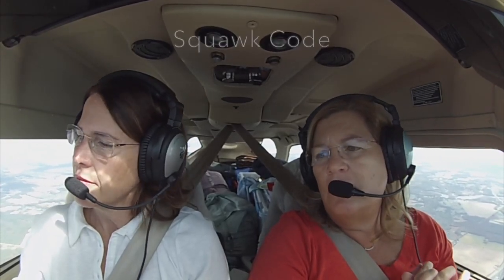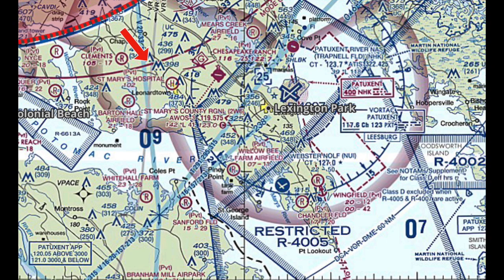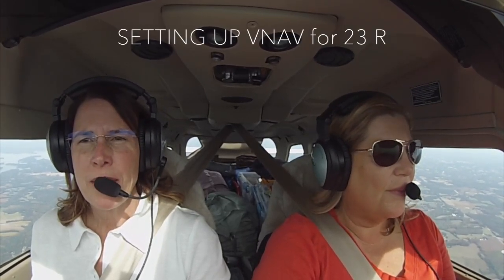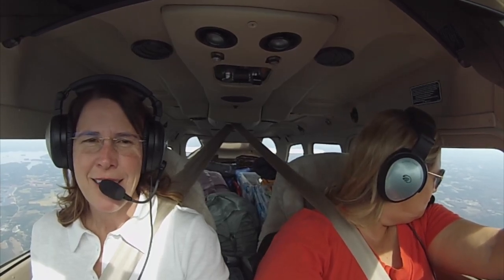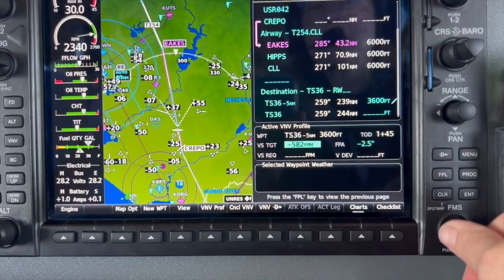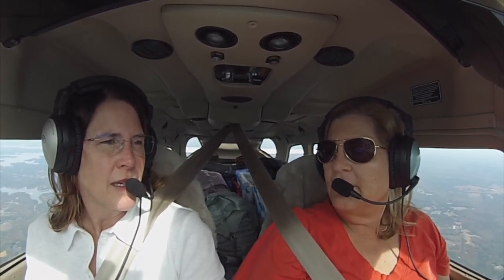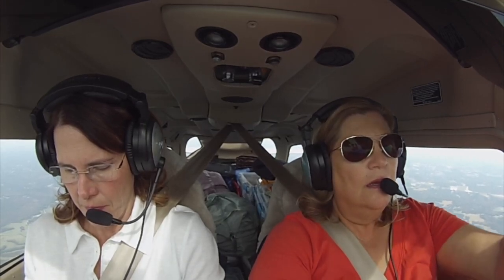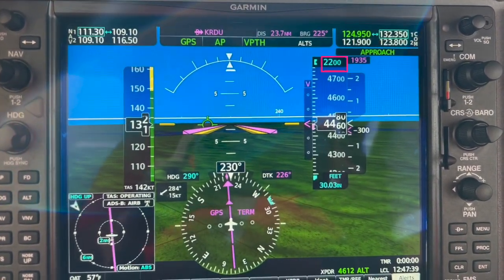Plane Crazy Chicks fly from Dover, DE to Raleigh, NC 33N KRDU HD 720p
Flying the turbo charged Stationair T206HD from Dover, DE to Raleigh, NC around the DC 3 restricted zone, setting up VNAV on the Garmin G1000 NXi for a VFR decent into Raleigh.